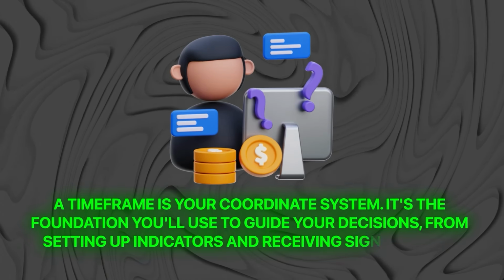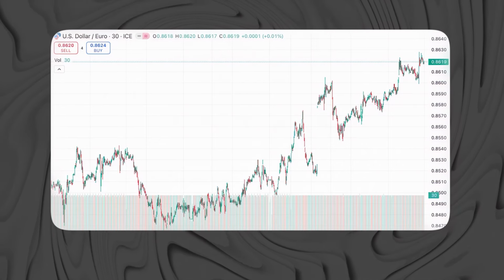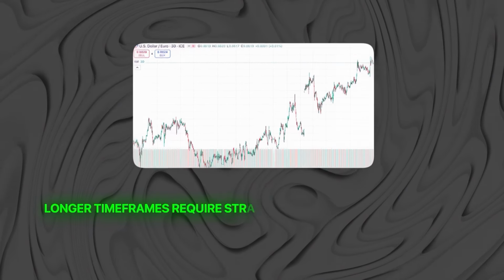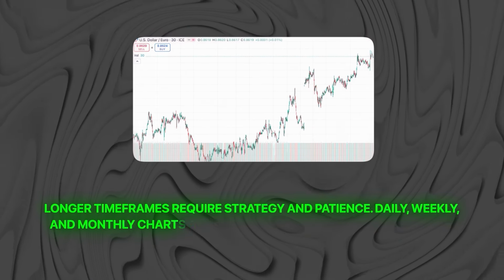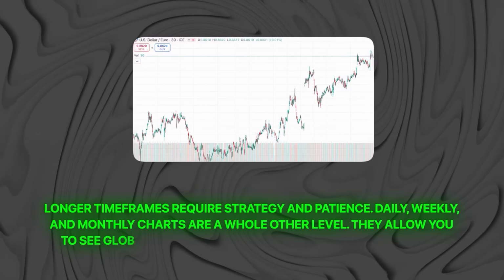ONE SECOND CHANGES EVERYTHING: How Timeframes Decide Your Trading Results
Most beginners lose money not because the market is hard, but because they don’t understand time.

In this video, I explain what a timeframe really is, how it changes the chart, signals, trends and your decisions, and why the same market looks completely different on different intervals.

You’ll learn:
• What short, medium and long timeframes show
• Why beginners get confused switching charts
• How to choose a timeframe that fits your lifestyle
• Why hourly charts are the best start for beginners
• How professionals combine multiple timeframes

This is education, not hype.
No magic buttons. No guessing. Just clear market logic.

📌 I teach trading step by step and share learning materials, examples and guidance in my Telegram channel for free.

00:00 Why time is everything in trading
00:41 What a timeframe really means
01:41 Three types of timeframes explained
03:06 Short timeframes and their risks
03:46 Medium timeframes for stability
04:18 Long timeframes and strategy
05:28 How to choose the right timeframe for you
06:15 Common beginner mistakes
06:54 Professional approach to timeframes
08:33 Final mindset and summary